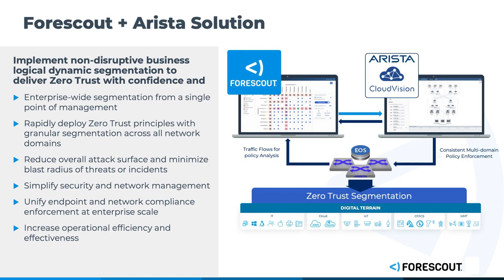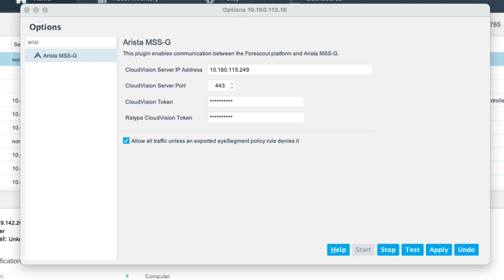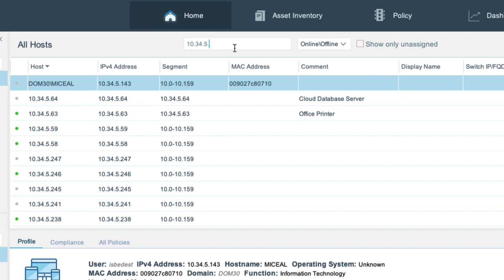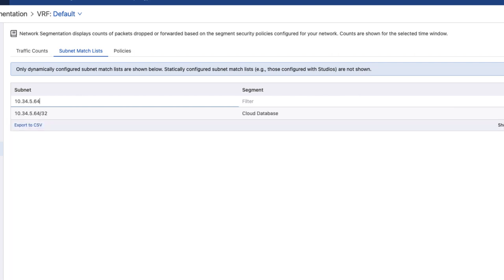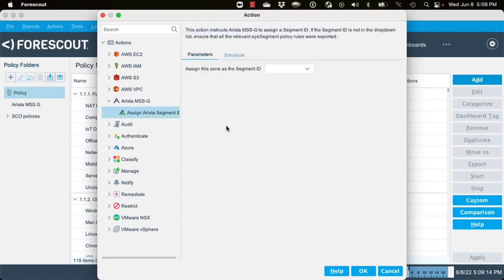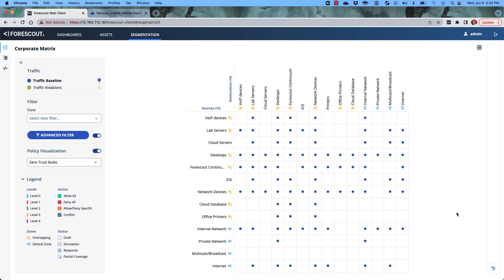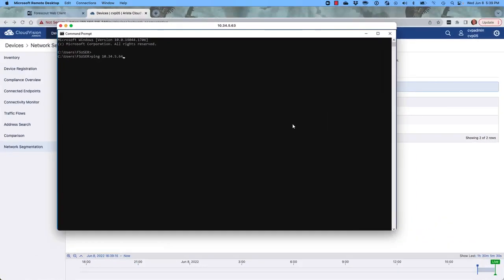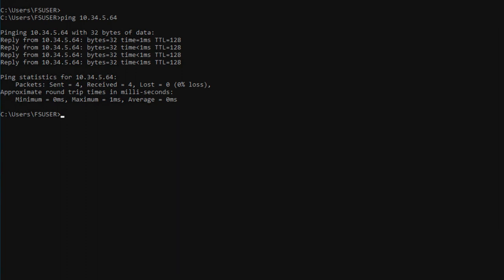Accelerate the Journey to Zero Trust with Forescout and Arista